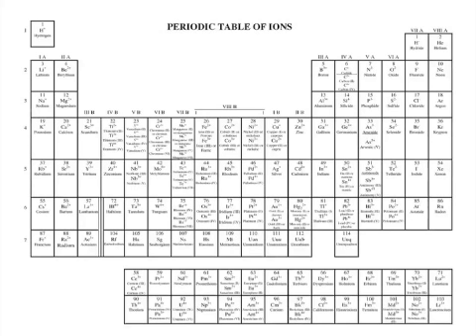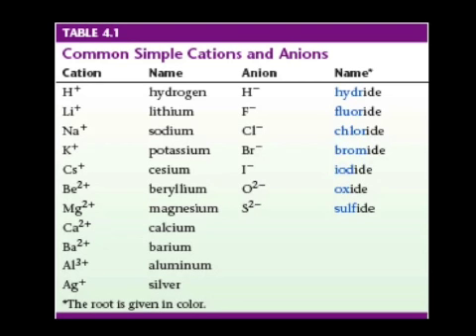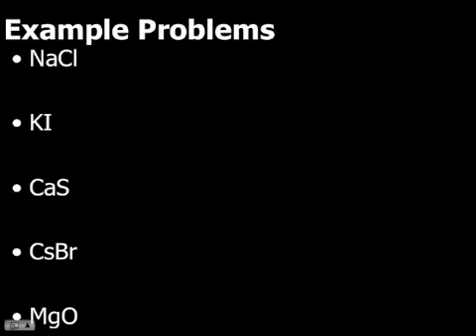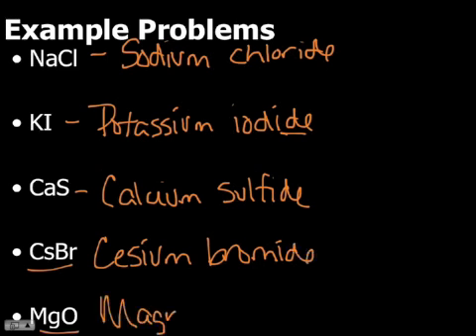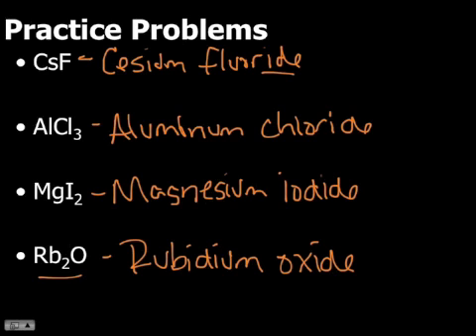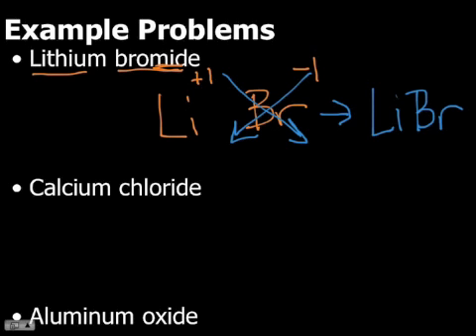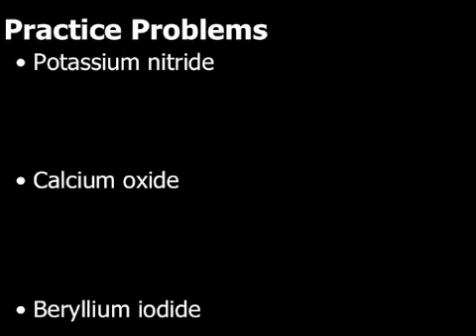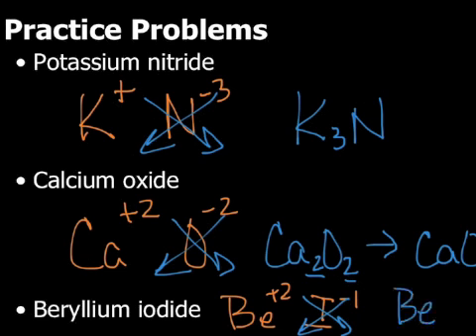Naming Ionic Compounds - Single Charge Metals